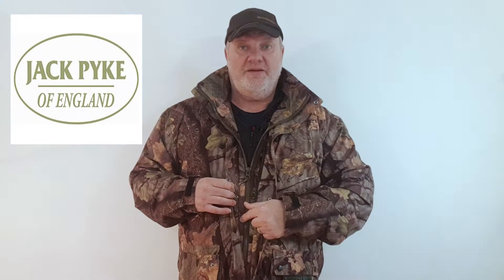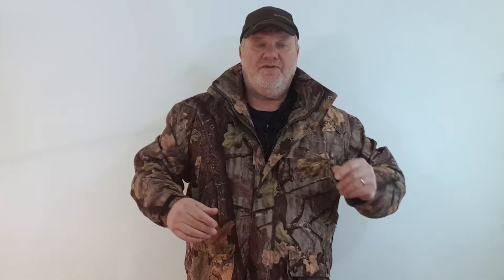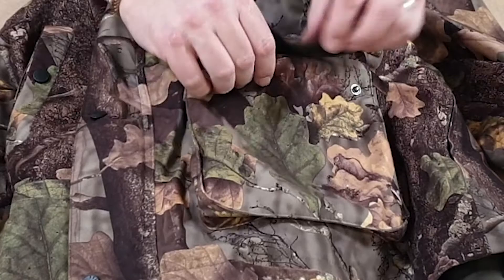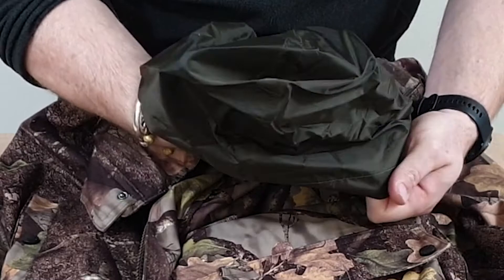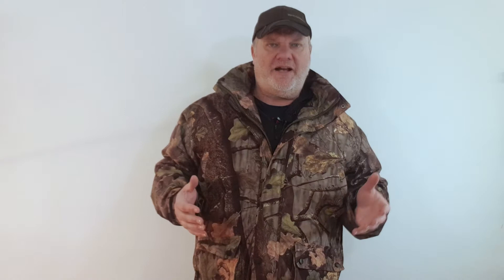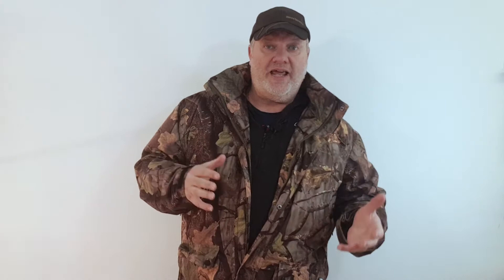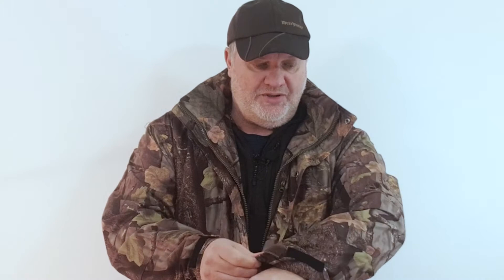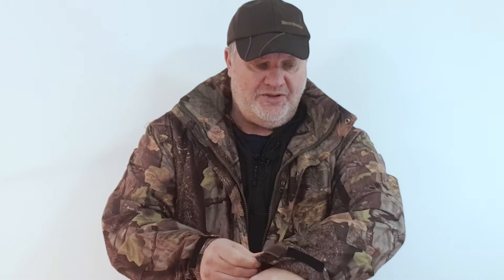Jack Pyke | Hunters Jacket | Good, Bad | Worth it £££££ | Windproof and Waterproof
In this video i'll let you know my thoughts on my go to hunters

00:00 - Intro
00:27 - The Jacket
01:38 - The Hat